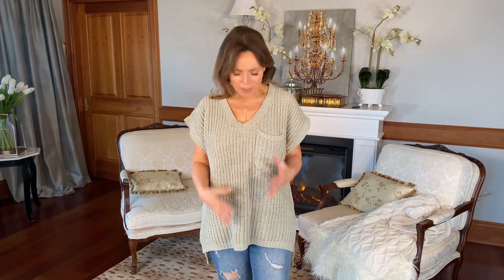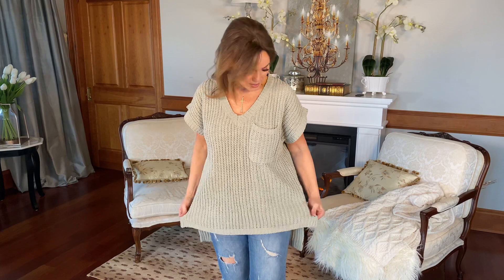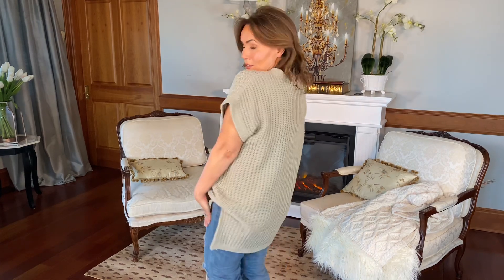Sage High-Low Short Sleeve Chenille Sweater